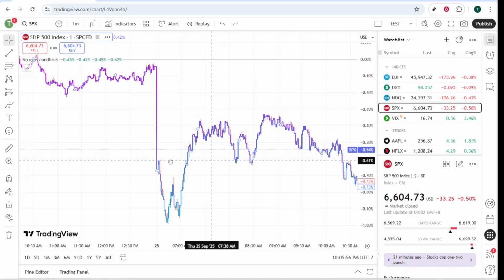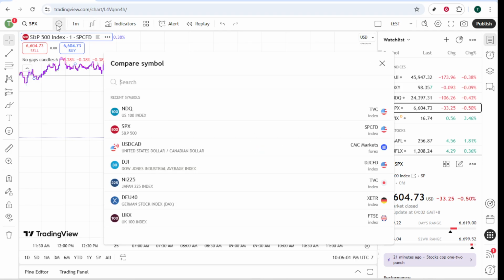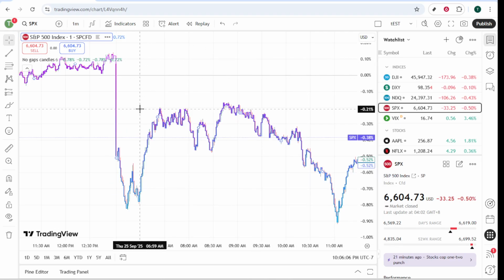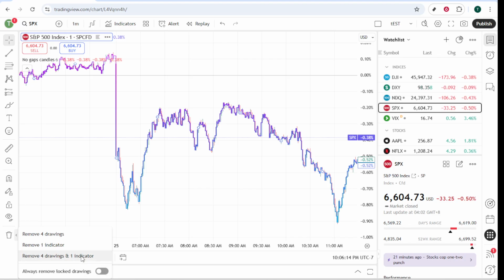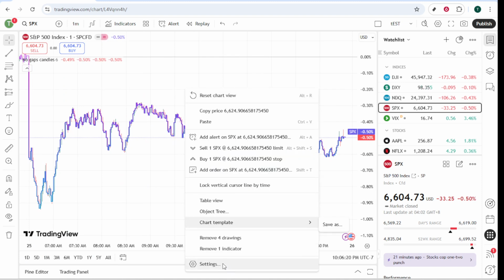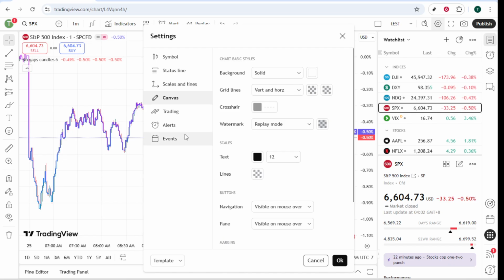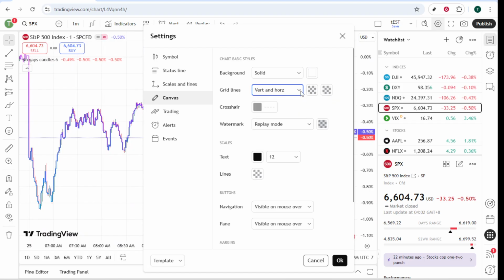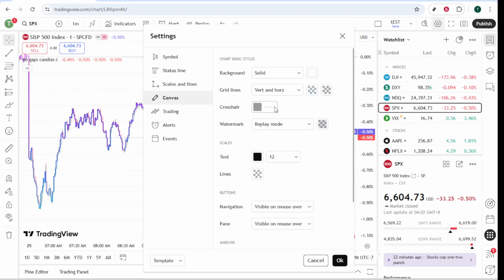How to Set Up TradingView Clean Charts [2025 Guide]